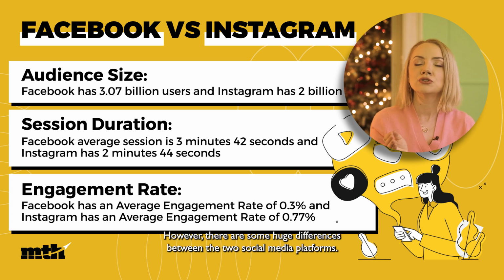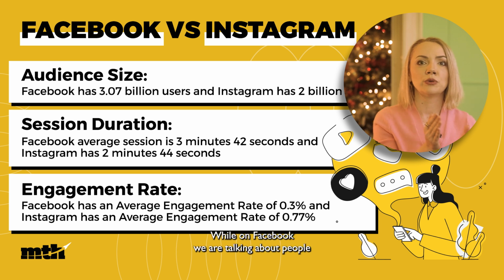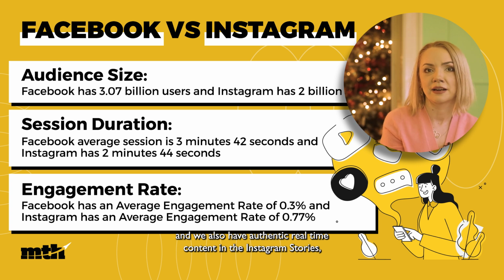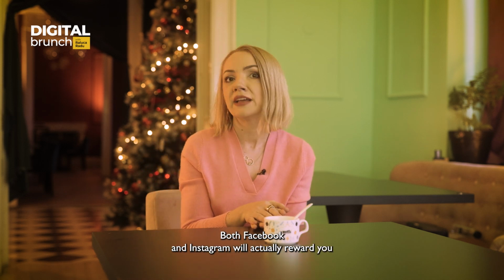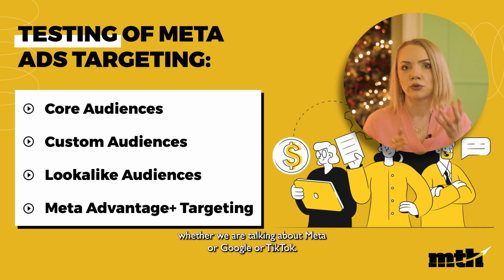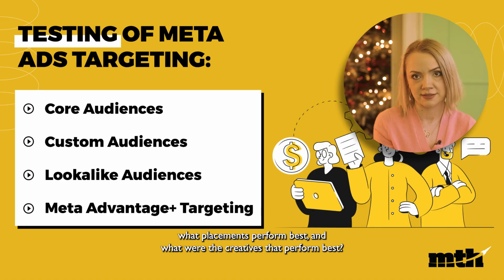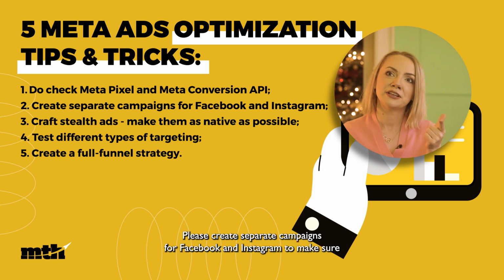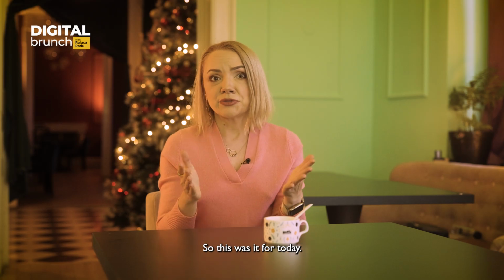5 Tips and Tricks for Facebook & Instagram Ads Campaign Performance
Episode 83 of DigitalBrunch Episode 83 discusses 5 tips and tricks for Facebook & Instagram Ads campaigns performance - the topic was raised by the continuous critic that Meta Ads campaigns got throughout 2024 due to decreasing results

Digital Brunch with Raluca Radu is the digital marketing & e-commerce series powered by MTH Digital​​​​​​.

⭐ Let's be friends on Facebook -     / digitalbrunchco

Yellow, digital marketing stars, today we are going to talk about Facebook ads tips and tricks that will hopefully increase your CTR and Conversion Rates
I hear Meta Ads getting a lot of negative feedback lately and it is no wonder as they have suffered a lot ever since 2018 on the targeting side as 3rd party cookies have been affected but also as Apple started rolling out privacy protection features. All these changes have basically affected the Meta Pixel effectiveness a lot and hence the bad word of mouth regarding Facebook Ads.
So just to hopefully give you a helping hand today I prepared some pointers on some optimisation tips that might just boost your results.

1. As I was saying the Meta Pixel is less and less effective so it really is a good idea to have conversion API setup and is it of the utmost importance to use both the Meta Pixel and the Conversion API for optimising your campaigns
2. Create separate campaigns for Facebook and Instagram. I repeat: create separate campaigns for Facebook and Instagram. There is not only a huge difference in terms of audience size and type but also a big difference in terms of context so it really makes sense if you think about it that the creatives that perform should also be different.
3. Craft your ads to be as native as possible, dont subestimate the power of the creatives. Reels, carousels, whatever the format you think of building your ad on make your audience relate to the message and try to captivate them with the creative. Facebook and Instagram reward advertisers who keep the user hooked and who really stop the user from swiping down.
4. Test different types of targeting, don’t go for advantege+ only and use the breakdown function in Meta Ads Manager to segment the results and see which audience performs best
5. Create a full-funnel strategy, this also helps ensure you spend your budget wisely as top of the funnel campaigns will typically cost less than lower funnel campaigns

Until next time, good luck with your online marketing campaigns and let them shine bright!